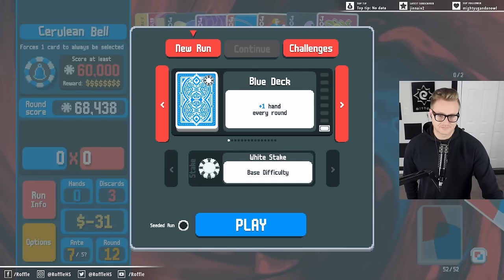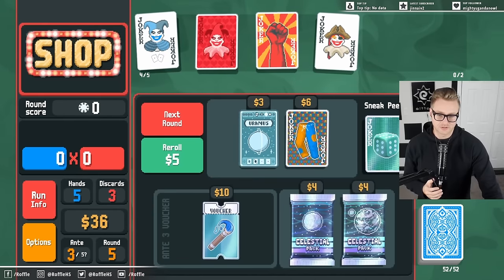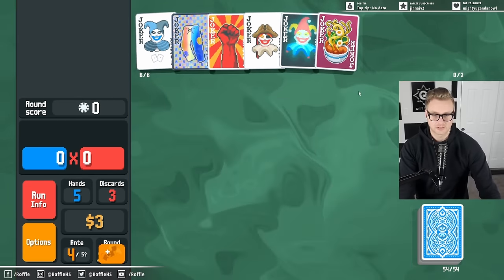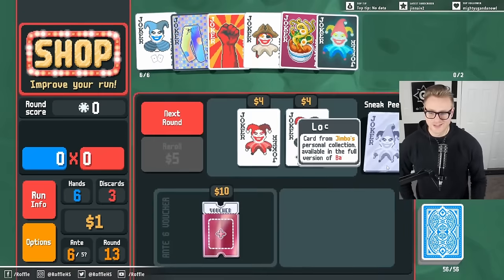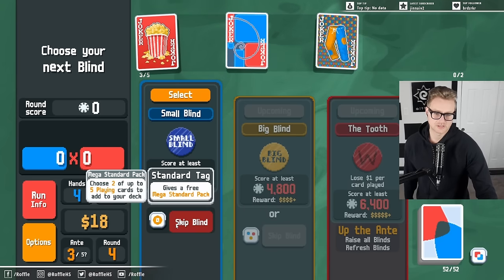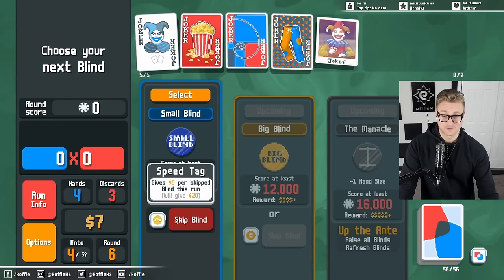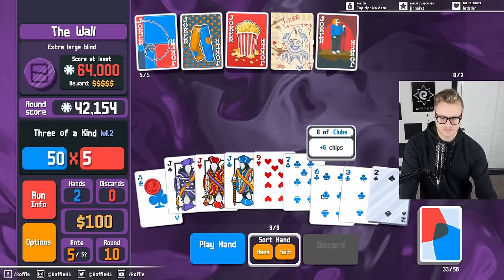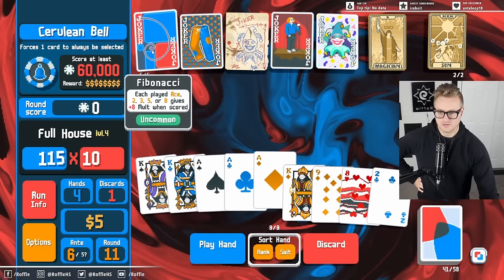I Put on My Fancy Pants